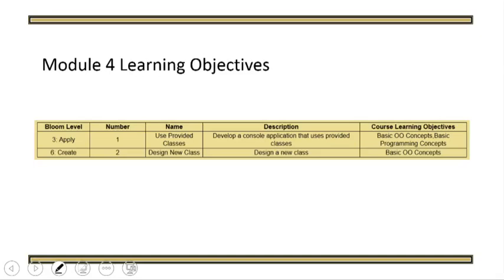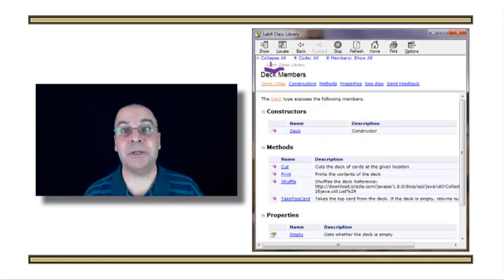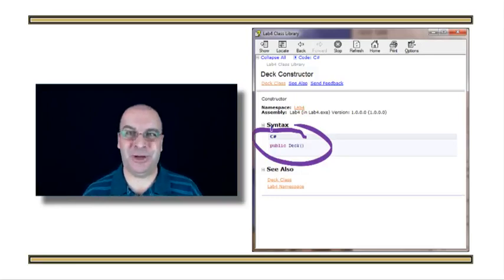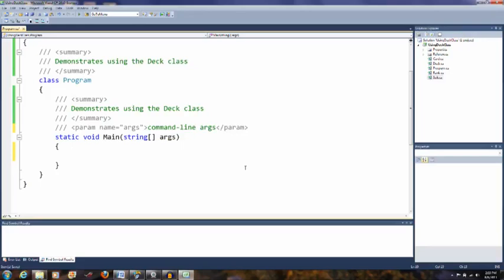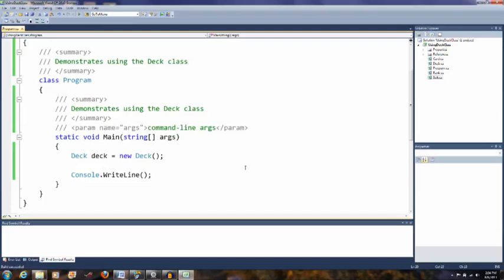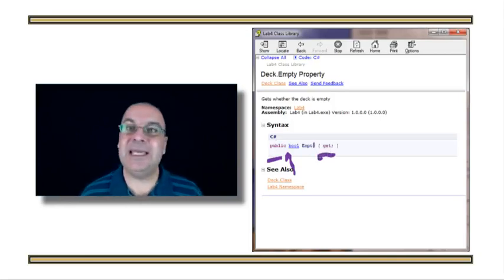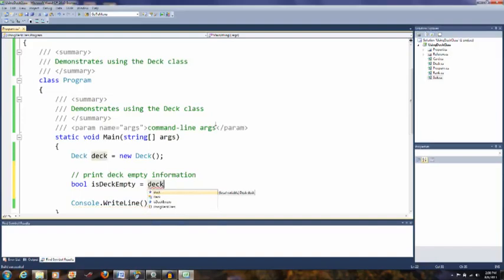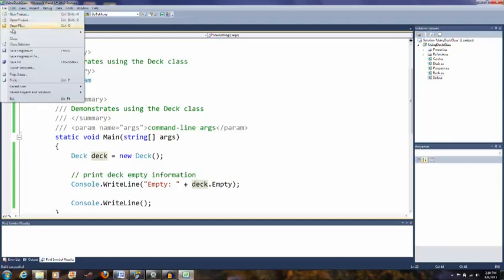4.2 Beginning Game Programming with C# Using a Class Constructor and Properties 13 48